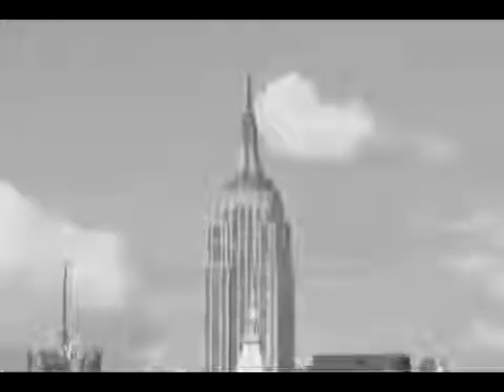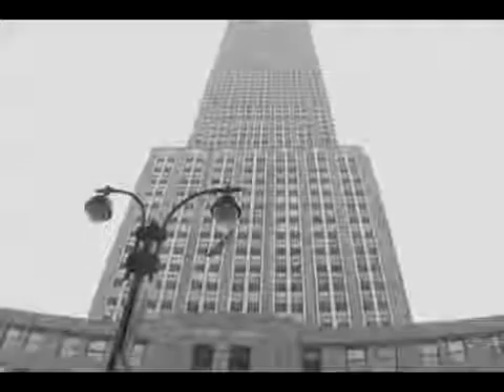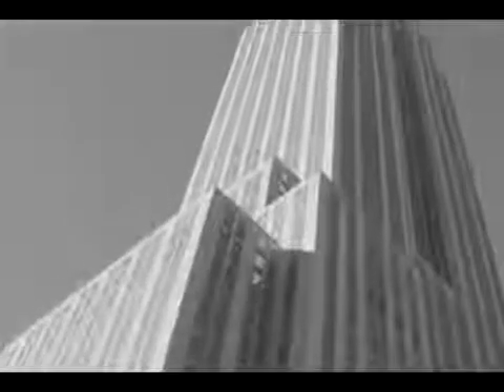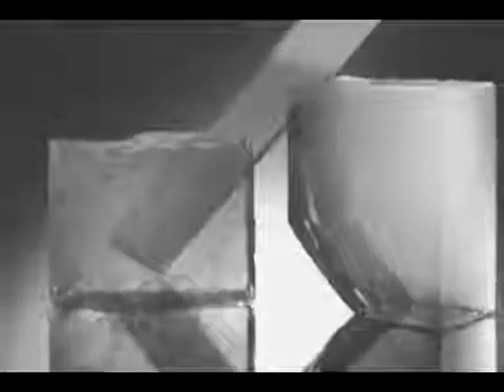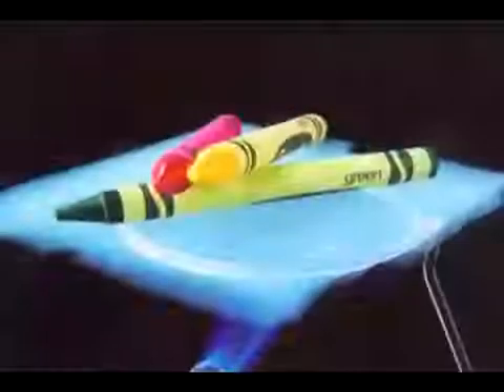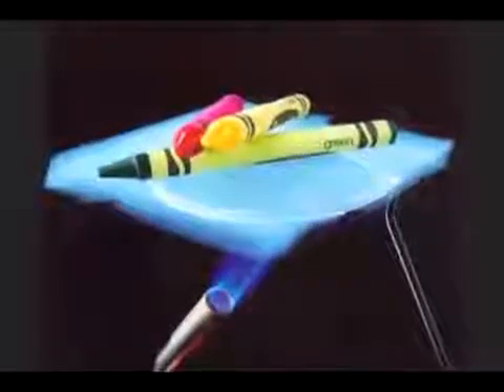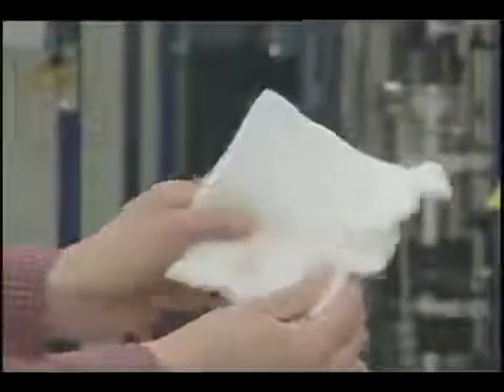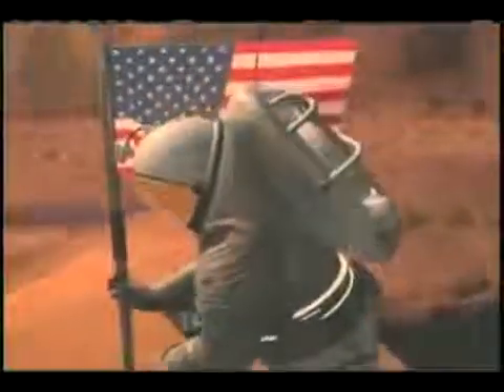Aspen Aerogels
To inquire about prices or learn more, please mention "Danny Tseng" to save 5% (on your order of $1,000 or more) when reaching out to authorized Aerogel distributor, Jordan Fiske,